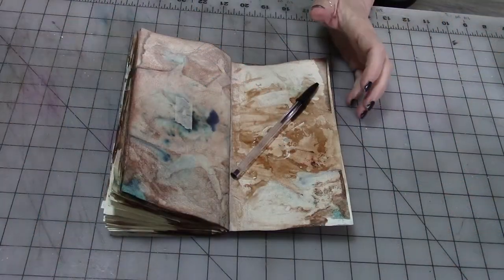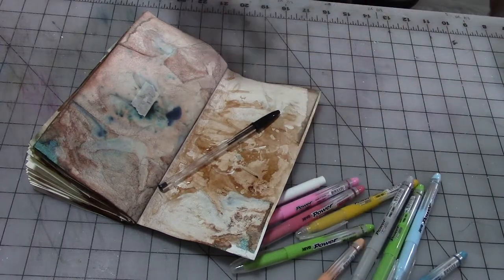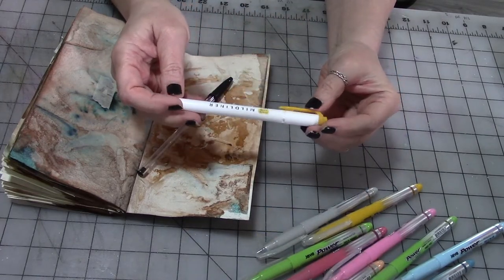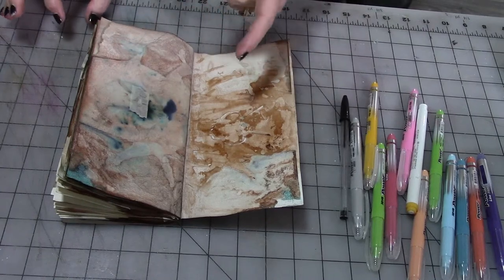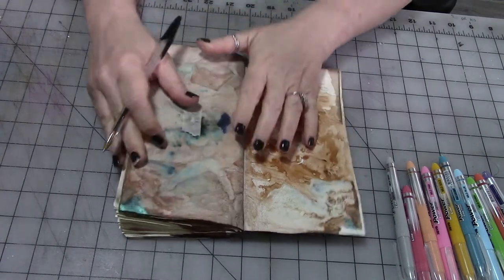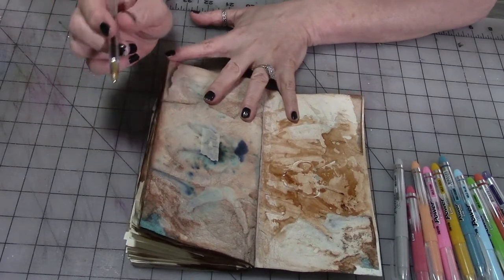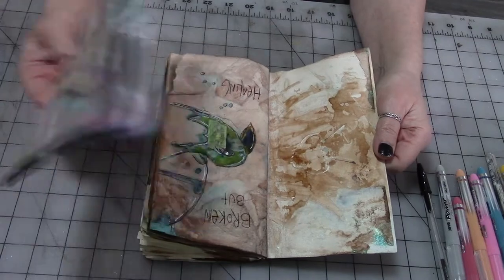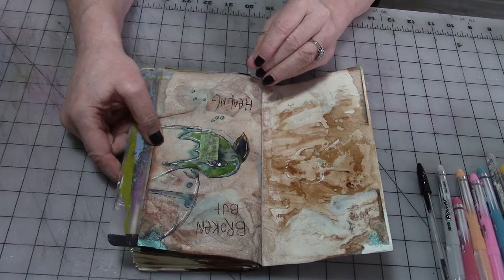Ink Blob Art Part 2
If you are struggling with your mental health reach out to this or another crisis help line...please